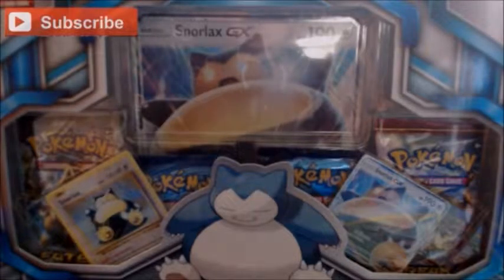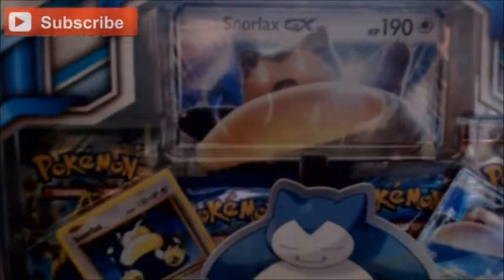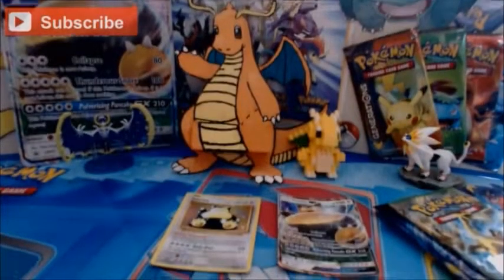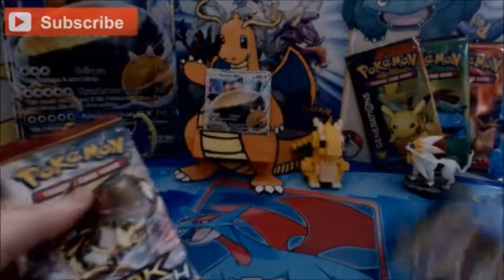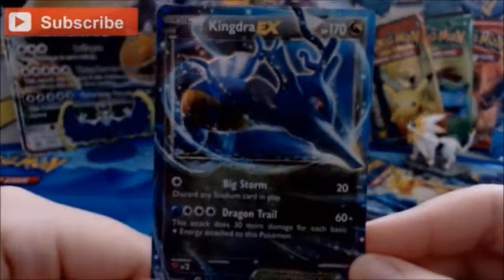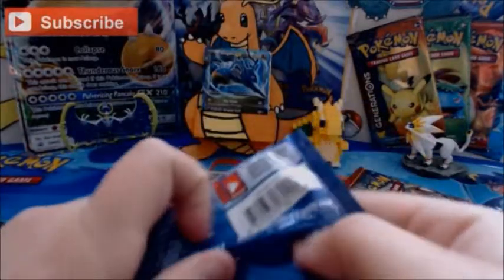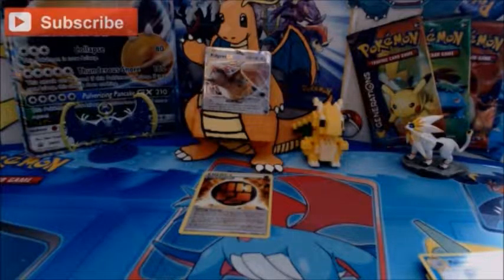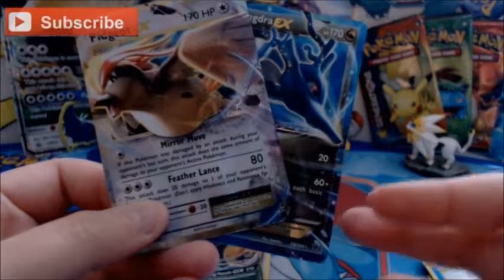Snorlax GX box opening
Hey Pokéfans, welcome to another TCG opening! Today I am opening the Snorlax GX box, as I only recently managed to get it! I know that this box is old(er), but I figured I would still do a video on it anyway. Big thanks to Jo for picking it up for me :)

Be sure to check me out on Twitter!